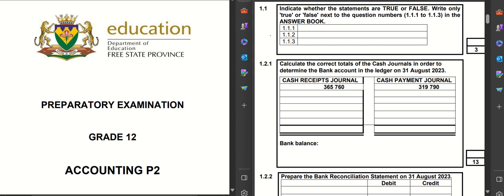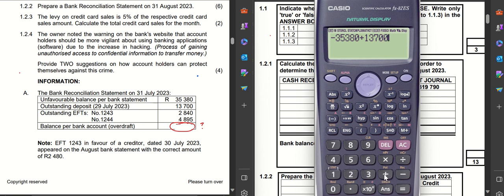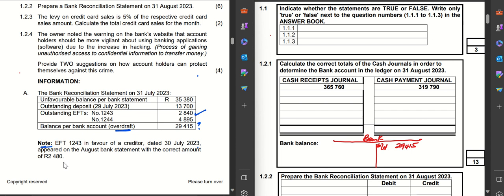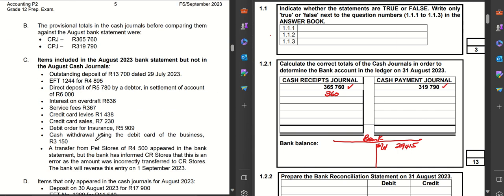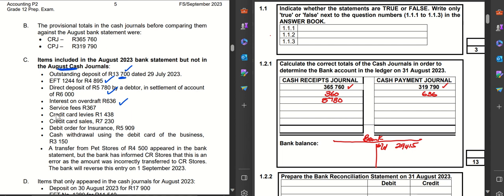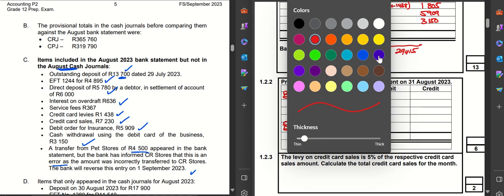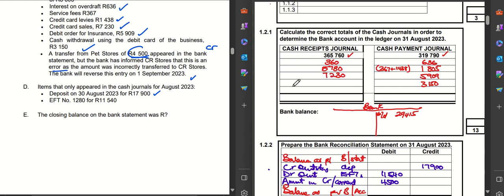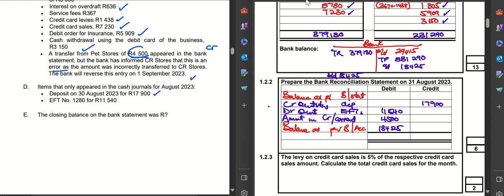Matric2023: Extracted from EC Prelim 2023. 2023fewdays to go 2023timetoshine FS BANK RECON V3